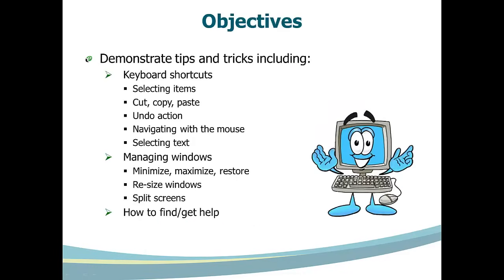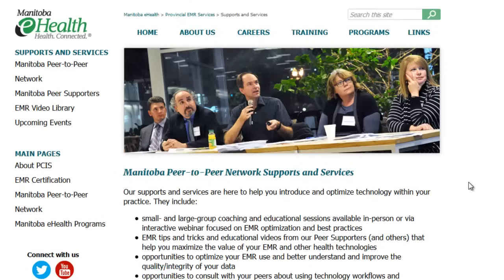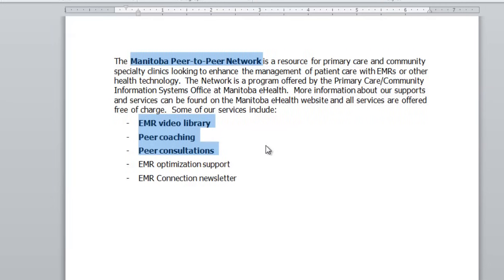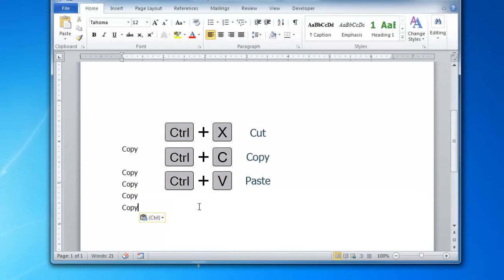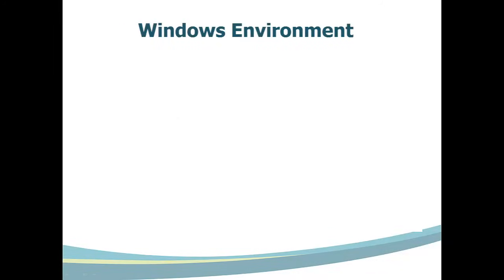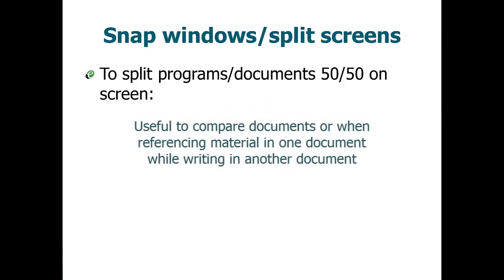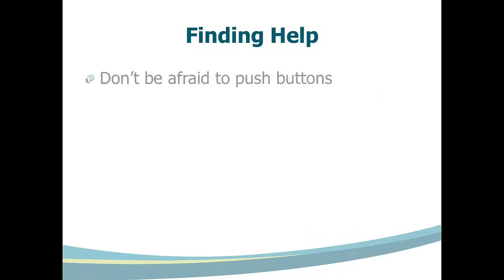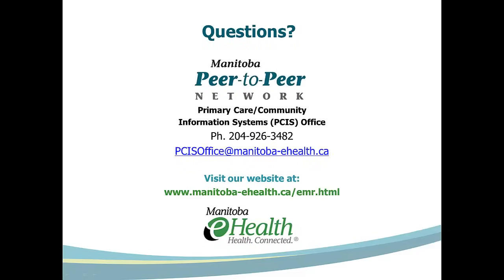Basic Computer Skills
Watch this video to learn basic skills to improve your computer use (PC or Mac). Many of the tips and tricks shared can be used to improve EMR use. Topics include keyboard shortcuts, mouse techniques, selecting text, and performing activities such as cut, copy and paste. Learn how to manage multiple windows and where to find answers to your computer-related questions.